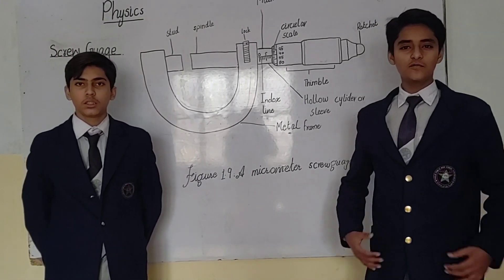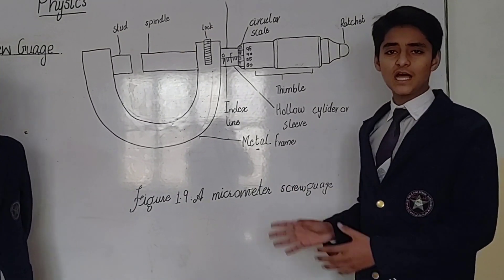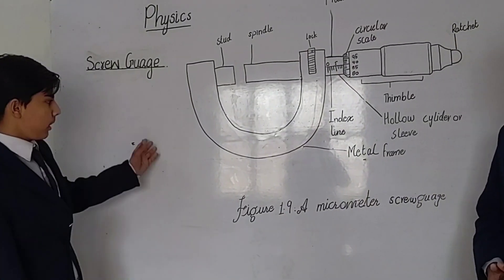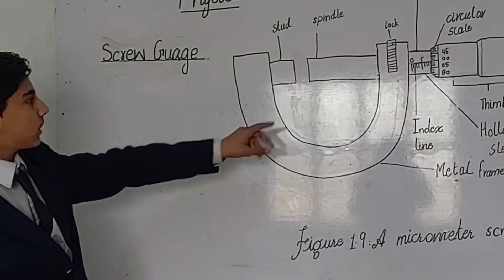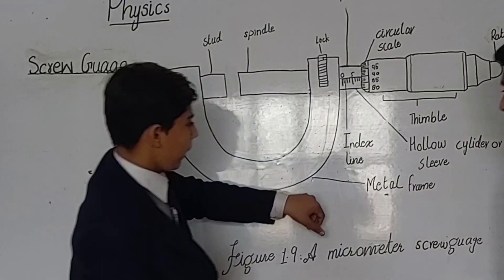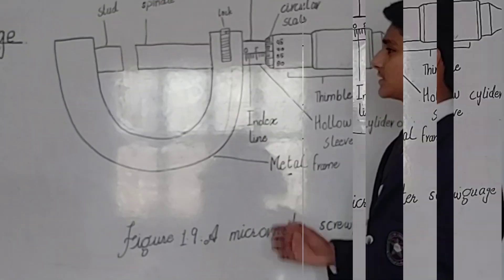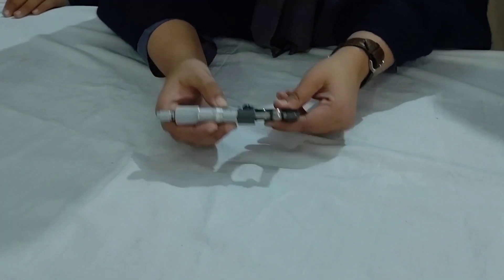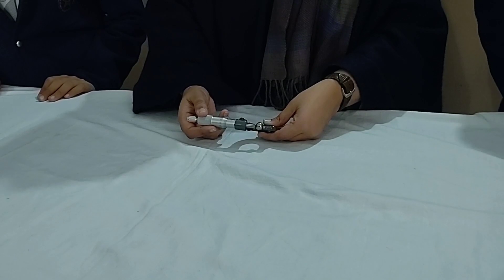Screw Gauge|| Presentation|| pre-9th|| Physics|| Boy's Campus